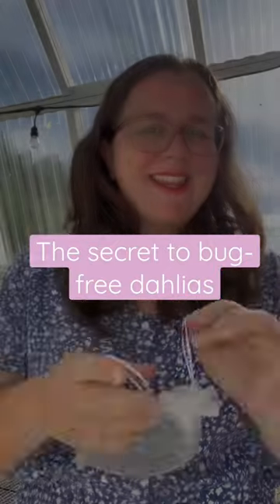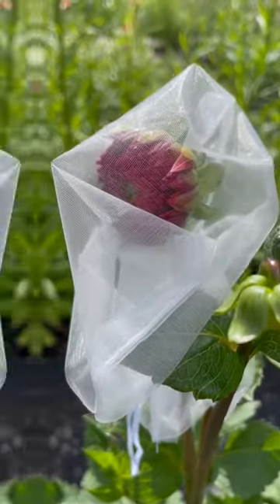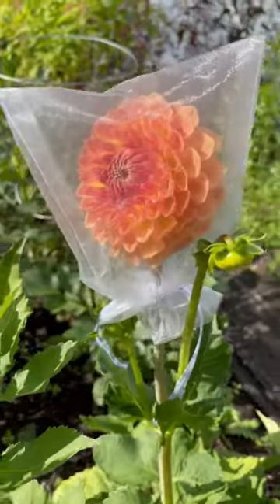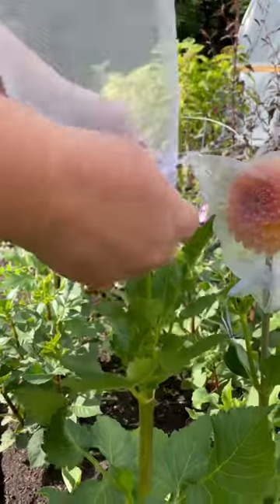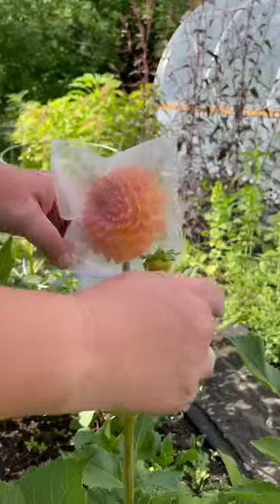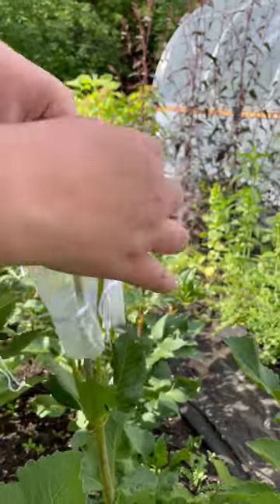Prevent Thrips on Dahlias with this easy hack